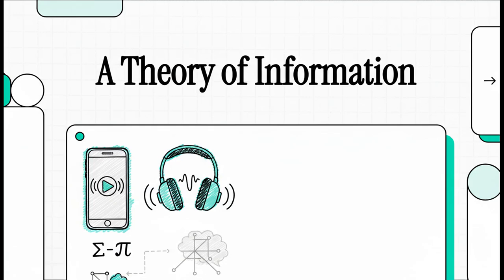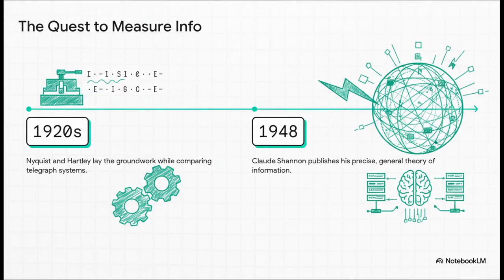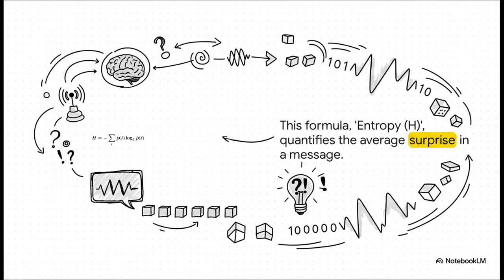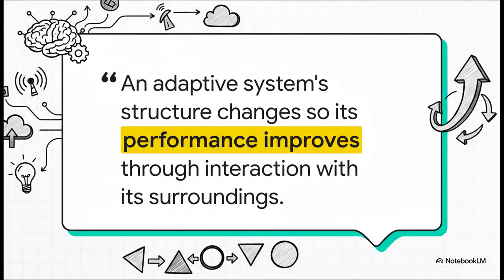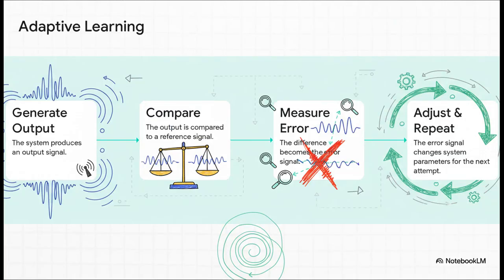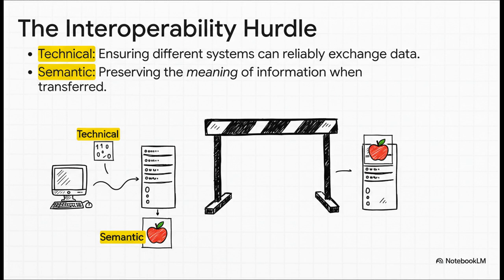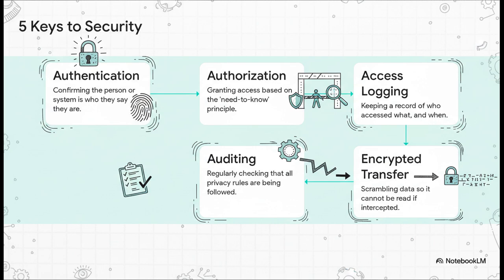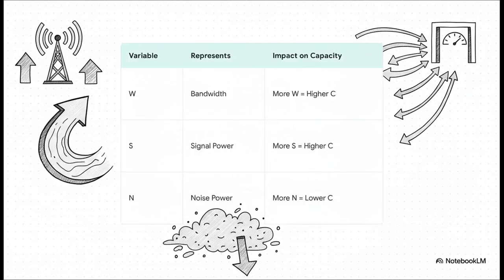A Theory of Information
This briefing examines the principles of information theory, focusing on the mathematical frameworks used to quantify and transmit data effectively. One primary focus is adaptive signal processing, where systems automatically adjust their internal parameters to optimize performance in changing environments or noisy conditions. Another major application discussed is the electronic medical record, which serves as a digital repository for patient data, requiring standardized protocols for interoperability and strict security to ensure privacy. The texts explain how coding techniques, such as error-correcting algebraic and convolutional codes, allow for reliable communication by adding redundancy to combat noise. Key concepts like entropy and channel capacity are introduced as fundamental metrics for determining the maximum speed and efficiency of data transmission. Ultimately, the collection highlights how theoretical probability drives practical advancements in telecommunications, biomedical engineering, and information management.